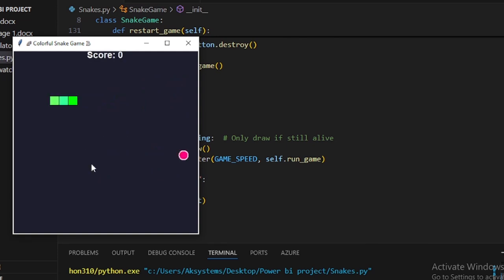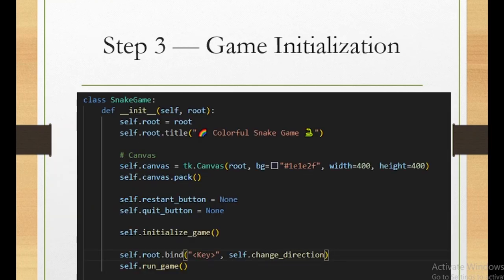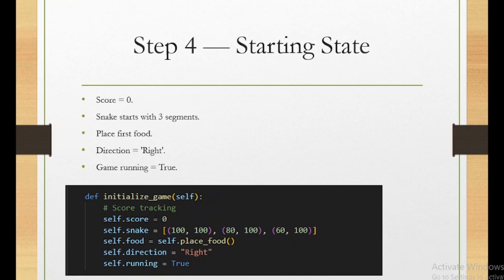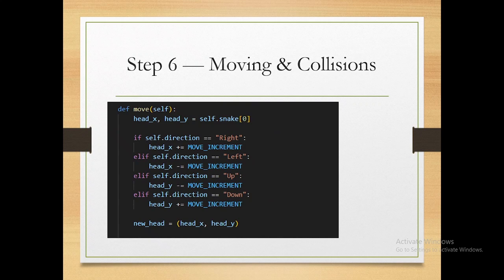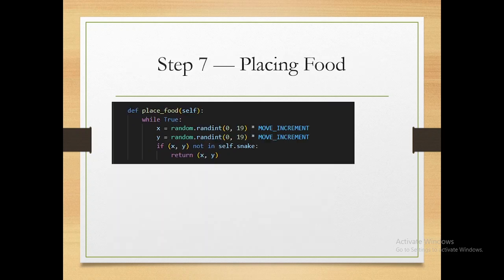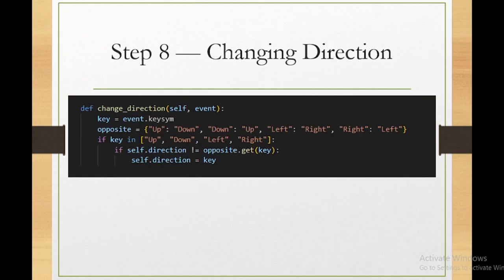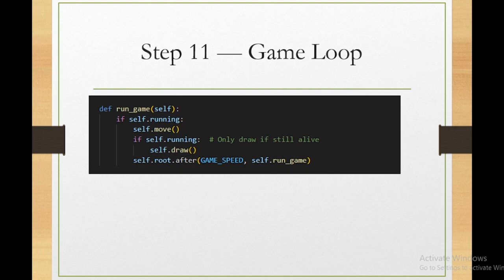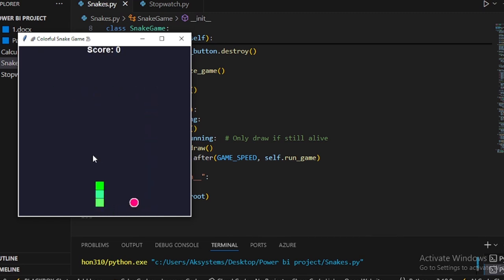🐍 Learn Python by Building a Colorful Snake Game! | Python for Beginners Tutorial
🚀 Learn Python the fun way! In this beginner-friendly tutorial, we’ll build a Colorful Snake Game with a modern UI using Python’s Tkinter library.

🐍 You’ll learn how to:
• Create a game window with Tkinter
• Draw a snake & food on a canvas
• Handle keyboard controls
• Detect collisions
• Add a Game Over screen, Restart, and Quit buttons

This is the perfect project for Python beginners who want to learn coding concepts while creating something interactive and fun.

💡 If you’re new to Python, this is a must-try beginner project!